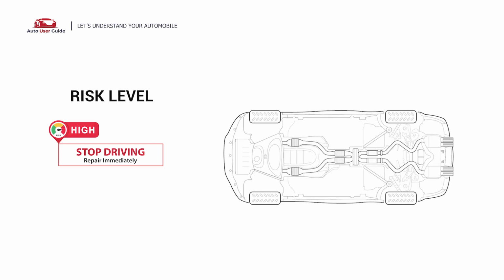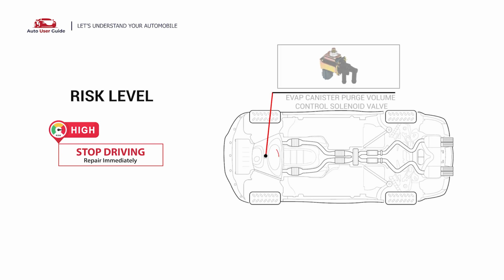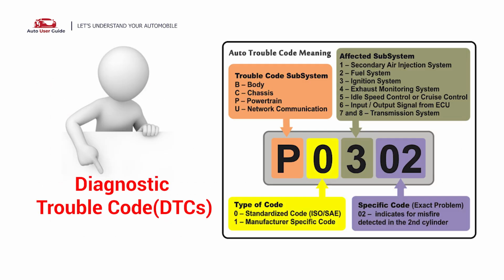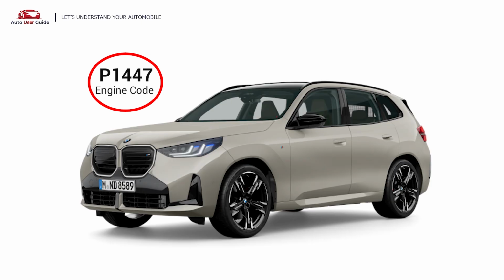What is P1447 : Engine Error Code Causes Explained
In this video, we break down the P1447 engine error code, what it means, and how it can impact your vehicle’s emissions system. If you’re dealing with an EVAP system issue or a check engine light, this guide is for you!

🔍 Learn About:
✅ What P1447 means 🔎
✅ Common causes behind this error 🚗
✅ Symptoms you might experience ⚠️
✅ How to diagnose & fix it 🔧
✅ Prevention tips to avoid future issues 🛠️

A P1447 error code is usually related to the Evaporative Emission Control (EVAP) system, which helps reduce harmful fuel vapors. Ignoring this issue can lead to increased emissions and potential fuel economy problems. But don’t worry—we’ve got you covered with easy-to-follow troubleshooting steps!

🔥 Enjoyed the video? Your support helps us create more valuable content. 🚘💙